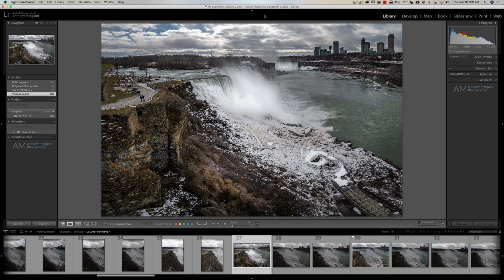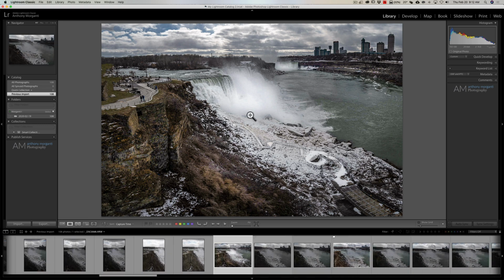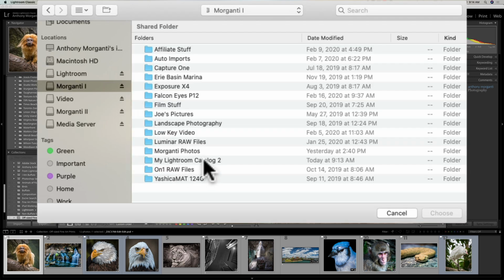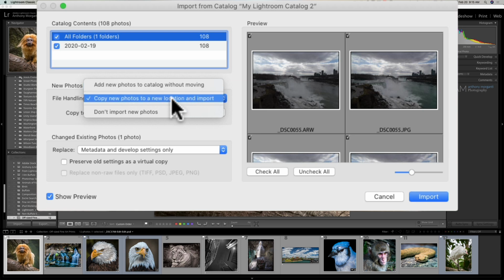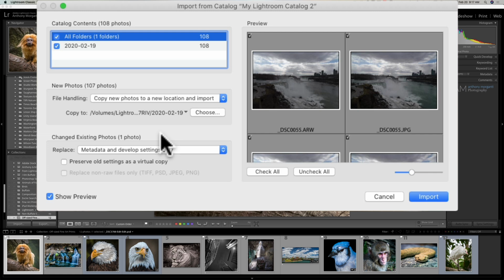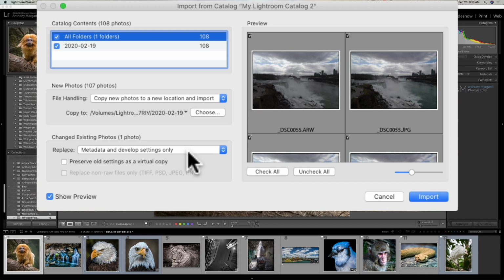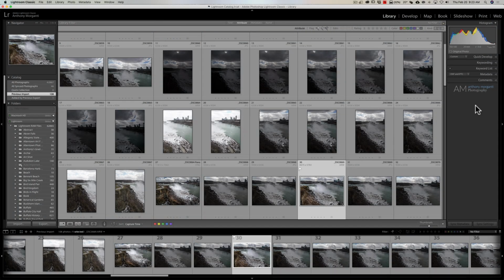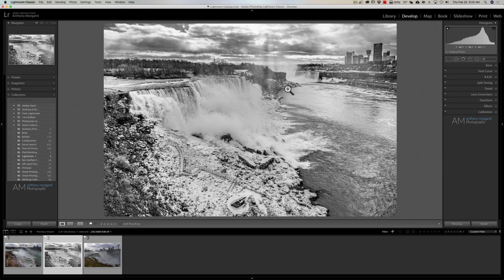How to Combine MULTIPLE Lightroom Catalogs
If you have multiple Lightroom Catalogs that you'd like to combine into one, in this video, I demonstrate how to do it so you won't lose any of your edits.

Before you make a large investment on equipment, I recommend that you rent it first, to make sure it meets your expectations and serves your needs. Checkout LensProToGo here:

**I am not being paid by LensProToGo and I will not earn any commission if you rent from them. They did loan me the Sony camera and lens for free so I could review it. Please read my Code of Ethics Statement:

Gear Links